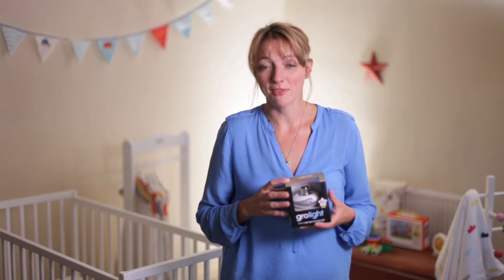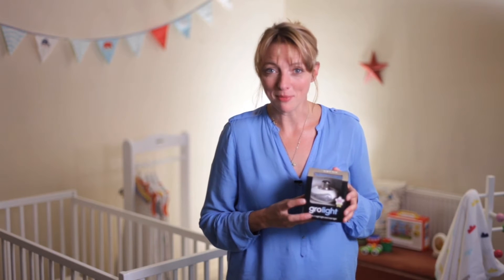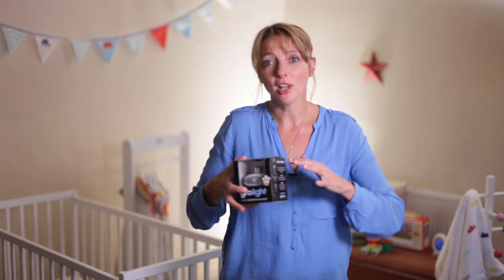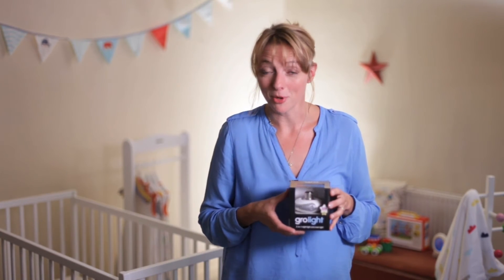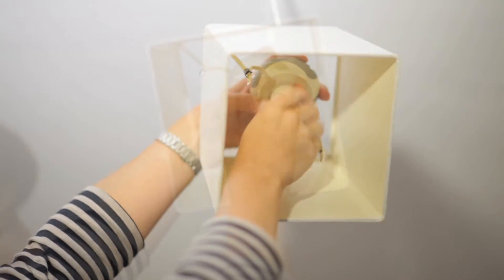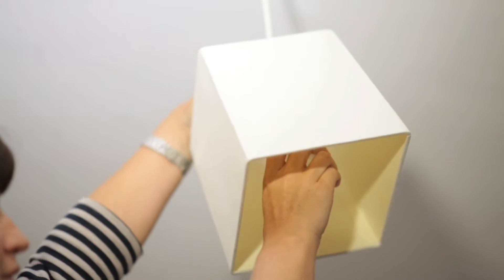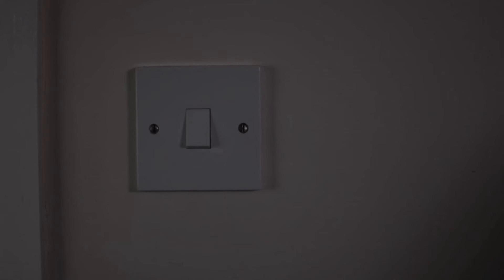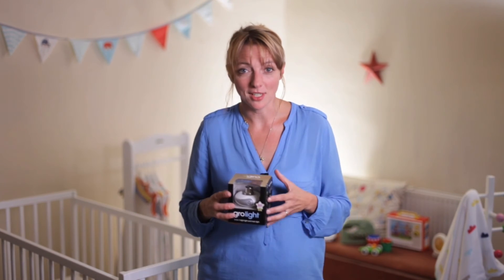Gro-light 2 in 1 Night Light